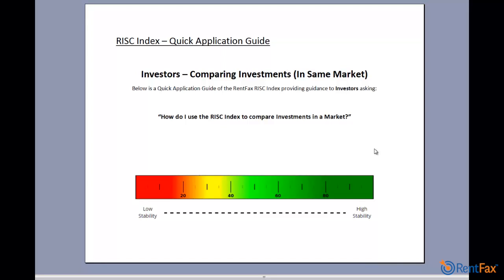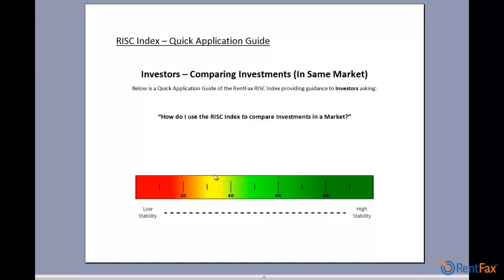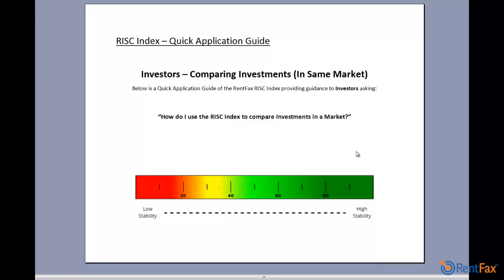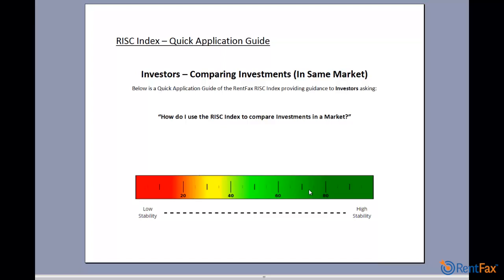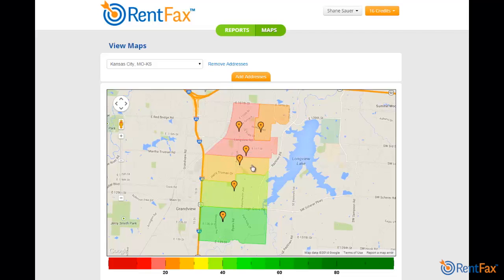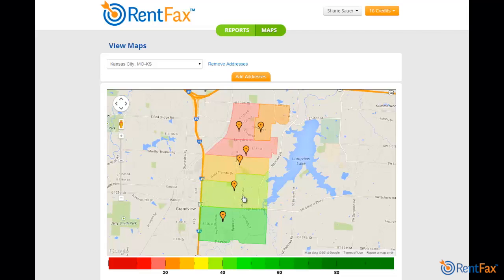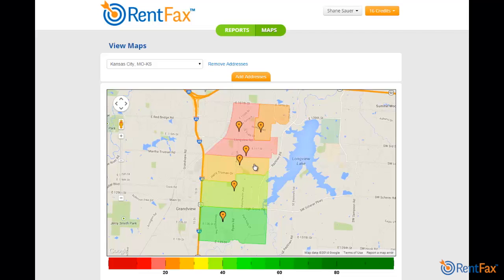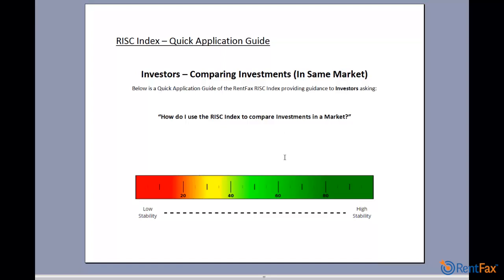Comparing Rental Property Investments in a Local Market Using RentFax™ RISC Score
This quick overview is a Quick Application Guide showing you to to compare investments in a market.

Welcome this is a quick application guide for investors on how to use  the RISC Index via RentFax to compare two investments when you're looking in the same market. So this particular guide is answering how do I use the RISC Index to compare investments in a market.  Hopefully at this point, you have some understanding of the RISC Index and what the scores mean. And if not, a brief review is, the RISC Index goes from 0 to 100. 0 being low stability, and what we're referring to is the stability of rental income coming in from a rental property given its location. On the upper end of 100 score, we have high stability, meaning there is high stability in the rental income coming in on a rental property in that location. So the way you want to use the RISC Index when comparing investments, is you are using the RISC associated with the location as it compares to the quantitative opportunity of the same investment the RISC would warp out. So quantitative evaluation is just what the return is. What is the cap rate or whatever metric you want to use, whether it's net operating income, cap rate, cash on cash, all those metrics, they're quantitative metrics of your expected return. And so what you want to balance out is what is that return as it compares to the RISC. So let me bring up an example. Here in Kansas City of opportunities that may come up in a fairly tight geography. So I'm going to go to RentFax now, and here, what you are seeing on the screen is the max version and it's a Heat Map. So again, you're seeing the spectrum, the volatility, or the stability spectrum of high stability, low stability, and then these colors are translated on to this map in this location. I've pinned some random addresses here to just keep this guide generic, but you can see here that if you were evaluating these opportunities that we pinned here, that you should not have the same expectation of a financial return for this property as you would for this property.  This pink or red shade is exhibiting higher risk to you as the investor. where as this light green shade, which falls here on the upper end of the scale is exhibiting less risk. If both of these properties were presented to you with the exact same financial return, you would obviously want to place more emphasis and further evaluation on this opportunity. This opportunity here would give you a higher likelihood of achieving your financial goals or having a more enjoyable journey in reaching those goals. Whereas this low stability or higher risk location, would introduce a higher likelihood that those financial results would not be obtained. If you were evaluating two properties that were in closer proximity in the RISC spectrum, within 5 to 10 points, the nuances become more subtle and other characteristics of the investment opportunity may emphasize more weight. But when you get drastic changes, it will definitely guide you in to better decision making. As the changes are more subtle, it fades away. The benefit to a map is we can see when a property is introduced here, you've had a positive investment experience with this property. And one just to the north of it is presented to you and without any due diligence or effort, you make the assumption that these census tracts or neighborhoods are going to behave the same. This is why even in fairly close proximity there can be fairly drastic changes in the risk presented. So this guide goes back to answer that fundamental question of how do I use the RISC Index to compare investments in a market. Well ultimately, what you're going to be looking at is what is the difference between the RISC scores of those two or the properties or opportunities you're pursuing, and how does that translate to the financial return being advertised or that you've evaluated to that point. Between that risk and that reward between those two, you'll be able to draw better conclusions and better guide your next steps of which opportunities are most likely to achieve your goals.